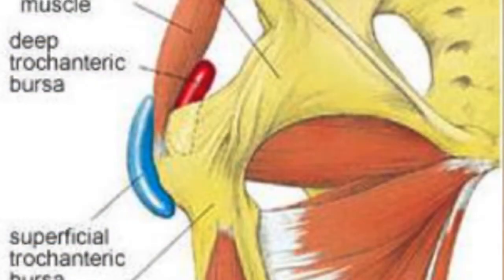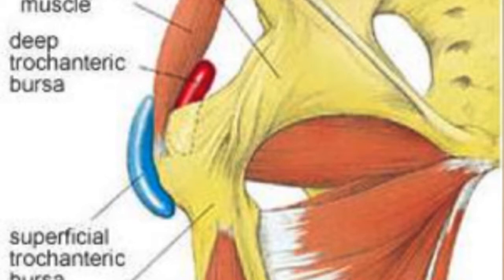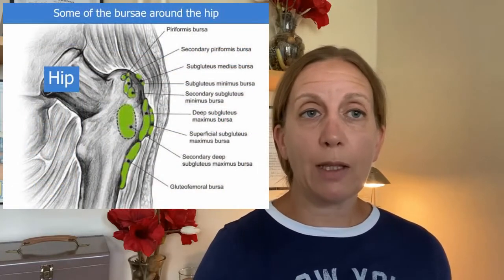3 Types of Hip Bursitis Explained!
Have you been wondering if your hip pain is hip bursitis?  Did you know there are three types of hip bursitis?  Well Dr. Heather goes over the three common types of hip bursitis and how they can mimic sciatica, ITBS, hip flexor discomfort and low back pain.

Also check out Dr. Heather's video on Hip Flexor Pain on the channel as well which shows you how to relieve yourself of over-engaged hip flexors

Dr. Heather runs a 3 Week Sports Chiropractic Telehealth Program all designed around fixing your pain naturally.  Dr. Heather is an expert in her field and provides knowledgeable information through all of her videos.  On her channel you will find various videos for runners, triathletes, weight lifters, skiers, cyclists and much more.

Amazon Services LLC Associates Program
The Company is a participant in the Amazon Services LLC Associates Program, an affiliate advertising program designed to provide a means for sites to earn advertising fees by advertising and linking to Amazon.com or endless.com, MYHABIT.com, SmallParts.com, or AmazonWireless.com.  Pages on this Service may include affiliate links to Amazon and its affiliate sites on which the owner of this Service, Head To Toe Chiropractic of Canton, LLC, 200 Albany Turnpike Canton, CT 06019, will make a referral commission.